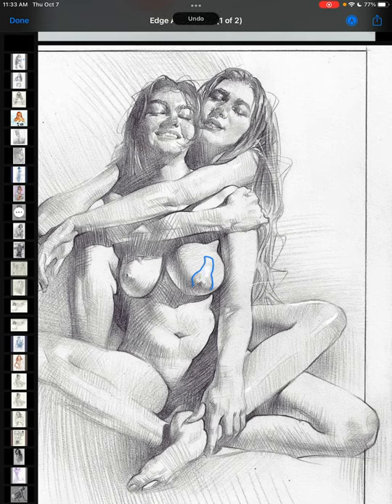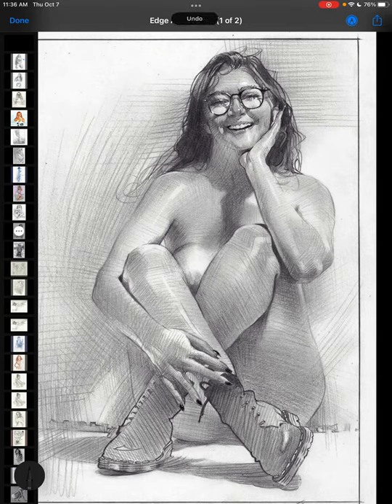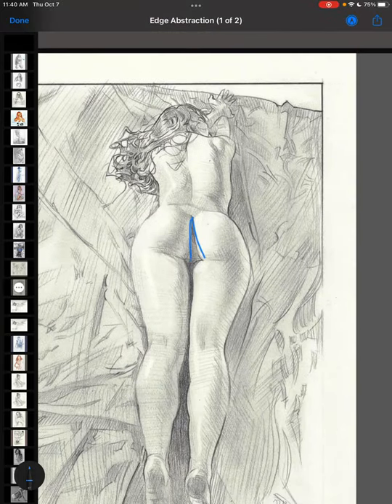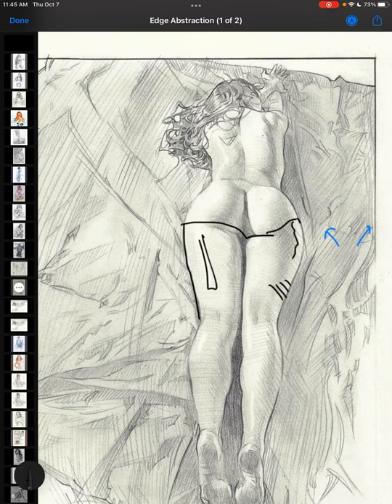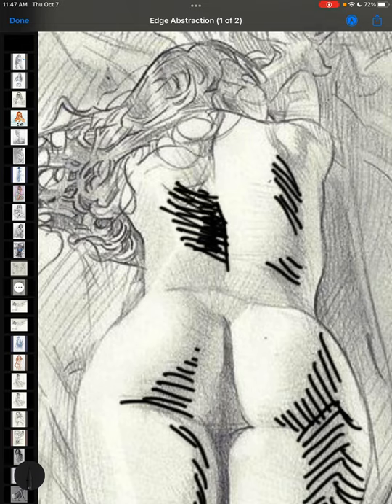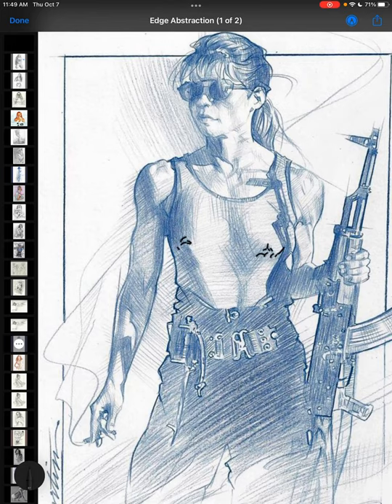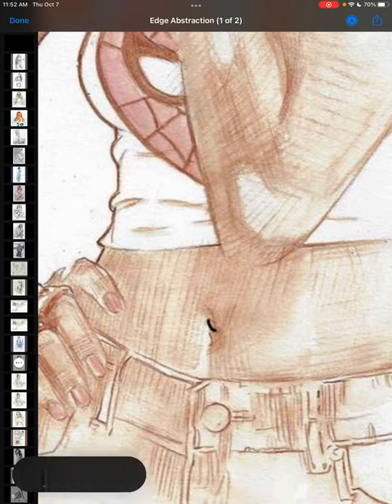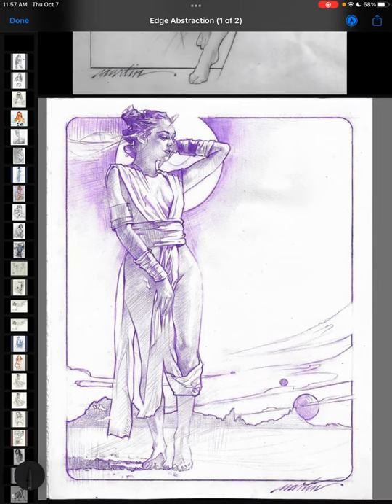Appreciating Edge Abstraction in Pinup Art (Part 2)